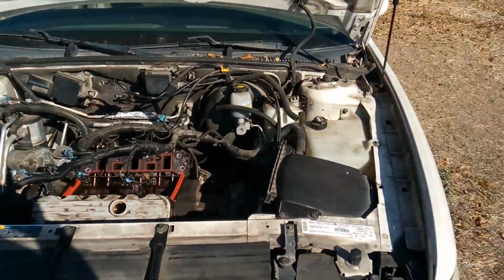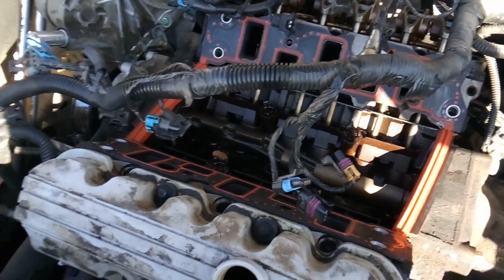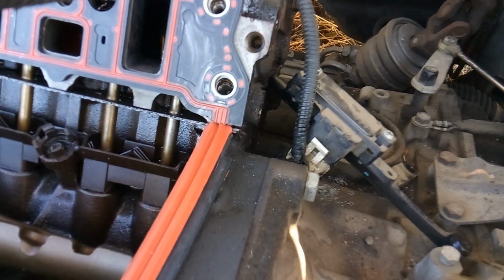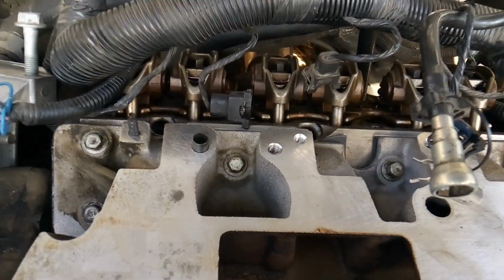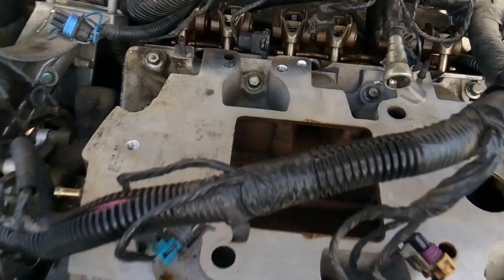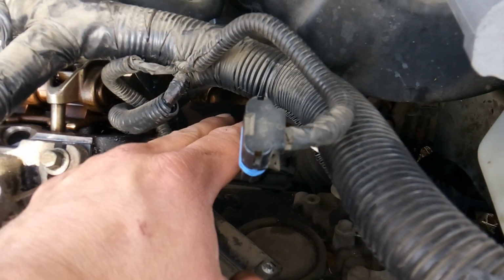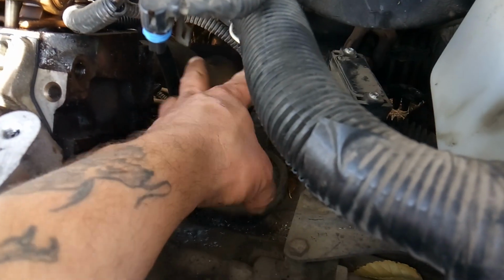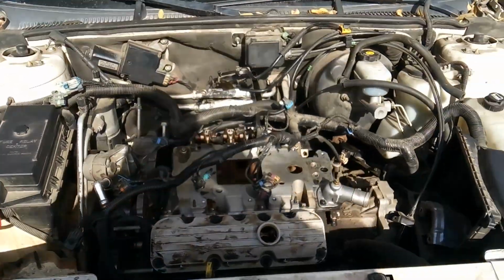Buick 3800 super charged lower intake install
I am installing the lower intake on this Buick park avenue 3800 with super charger. I also found the exhaust leak while doing this job.